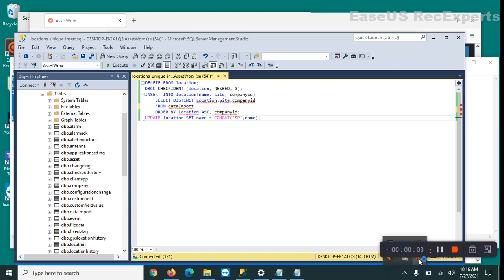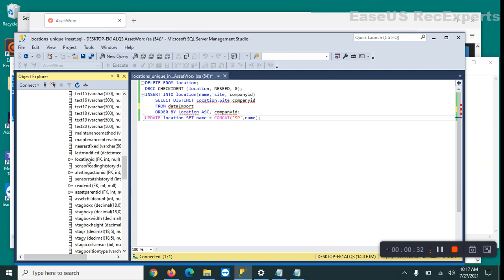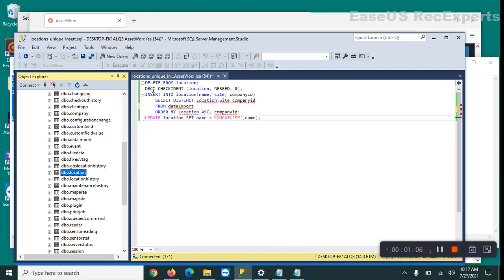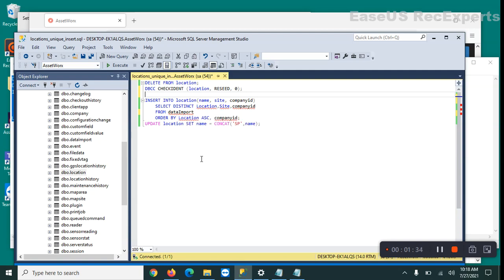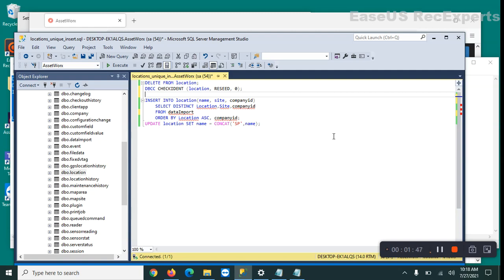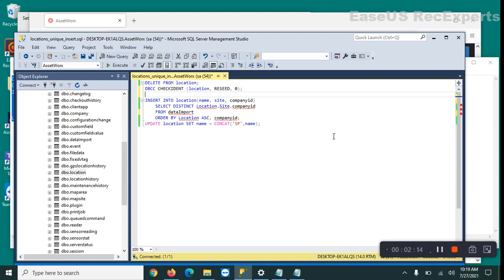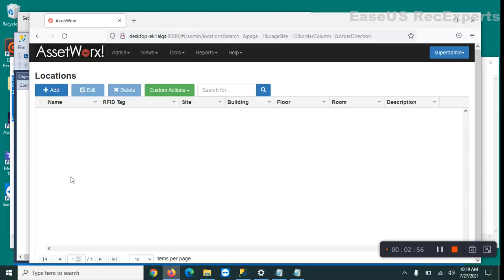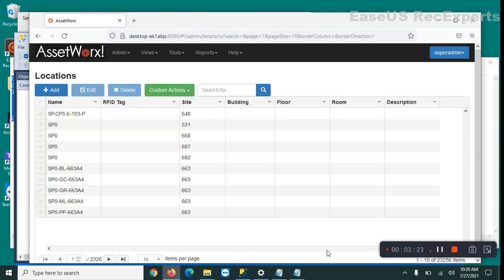Import Location Table